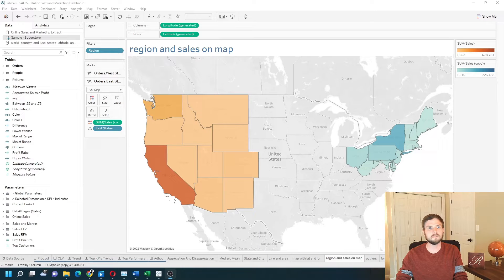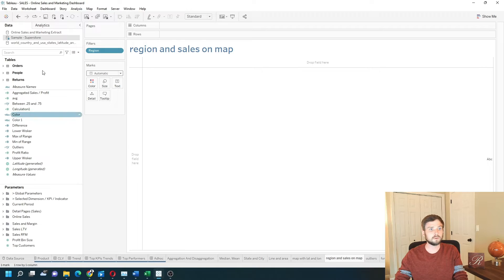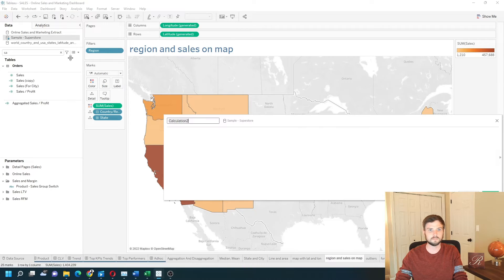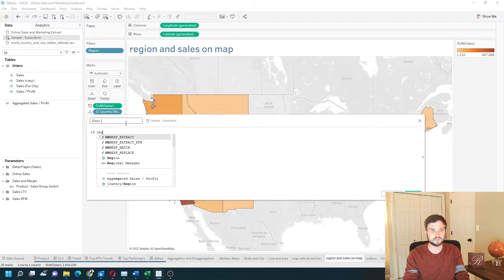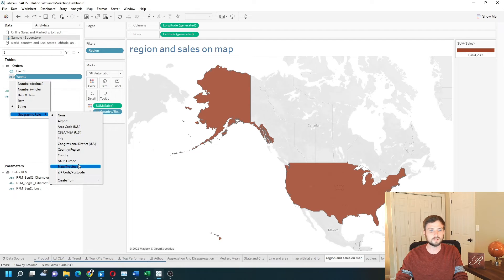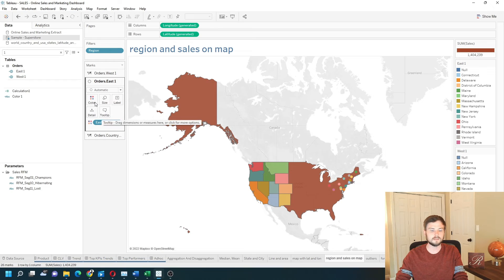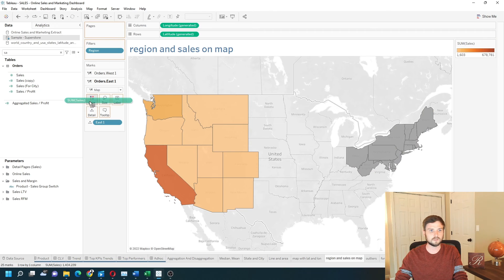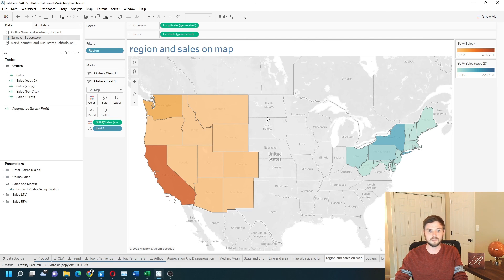How to Color a Map by Region and Sales Together in Tableau Using Map Layers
Subscribe How do you color a map by region and sales together in this example I have West regions colored in Orange going from highest to lowest and in the east region I have them going from highest to lowest in blue let's add new sheet and see how to do this in tableau. Let's start by building the map with state and sales. I have the region filtered down to just east and west and I have some of sales just in Orange I'm going to write two calculations to split the west from the East

Call this East one it's gonna be an if statement if region equals East then state and apply okay let's do the same thing for West new calculation West one. If region equals West then state and apply okay.

Let's bring both of those fields into the view we'll remove State first I need to change East and West to be Geographic fields so let's click on the abcs change the geographic role to state and West change the geographic role to State as well let's drag East put it on as a map layer and we're going to drag West put it on as a map layer as well

I can change both of these hmm to be a field map so West is a field map. East is a field map and the original layer right here I'm going to completely remove. So now I have two layers A West and an East on West I'm going to put West onto detail first and then drag sails to color on the East layer and Drive East onto detail and then sails onto color there.

Since sales is the same measure I cannot color it differently and take a copy of sales. Let's just duplicate it I have sales copy let's put sales copy instead on the map for East and I have blue and that's how you color a map by region and sales in tableau hope this helps